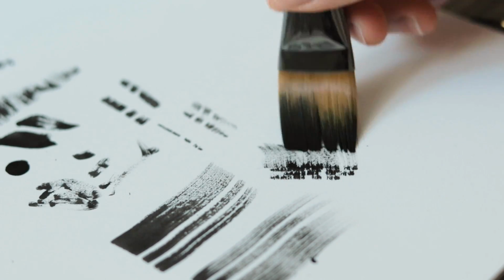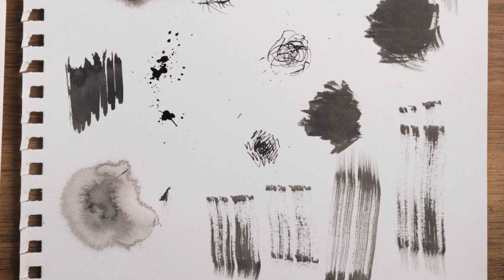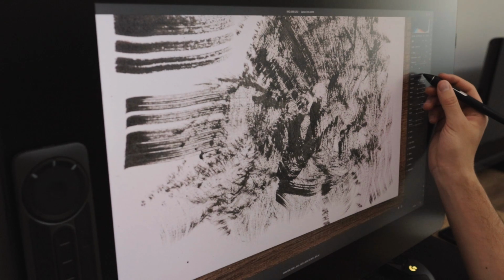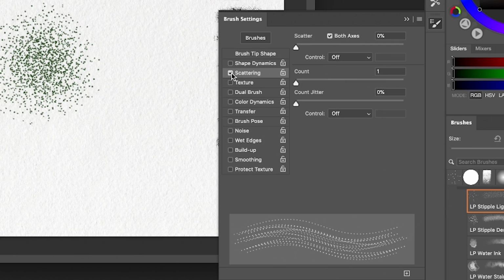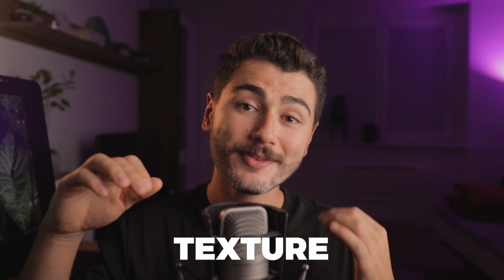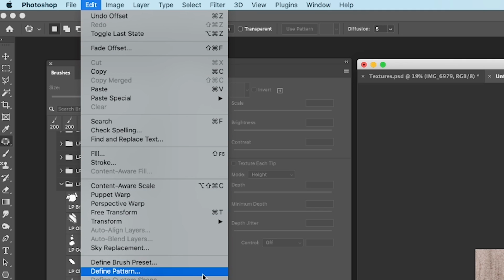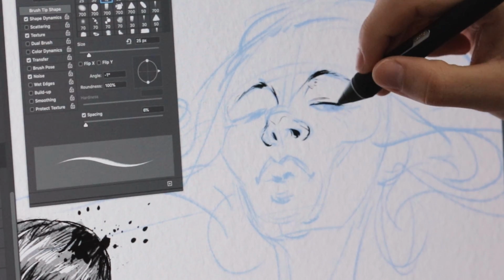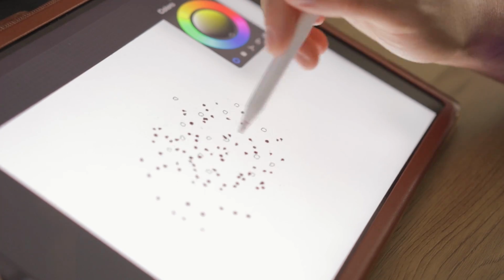HOW TO MAKE THE BEST INKING BRUSHES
In this video, I show you how I make my brushes for photoshop, procreate, clip studio, and artstudio. Digital brushes are of course an essential tool for any artist, and after years of being a concept artist and illustrator I have learned how to make the best brushes for any painting software.
If you wanna learn how to make the best inking brushes for procreate, photoshop, or any other painting app, you are in the right place.

My name is Lucas Peinador, I’m a concept artist and illustrator. I am originally from Costa Rica, now living in Slovenia.
I love painting and teaching about painting. This channel is dedicated to art and creativity, to share the mindset, technique, and tools of an artist working in the Entertainment Industry.